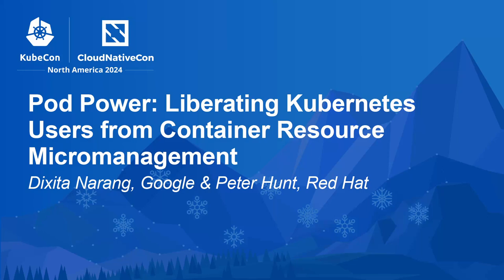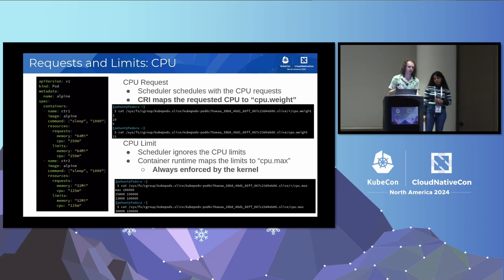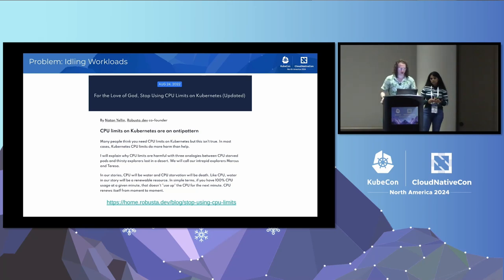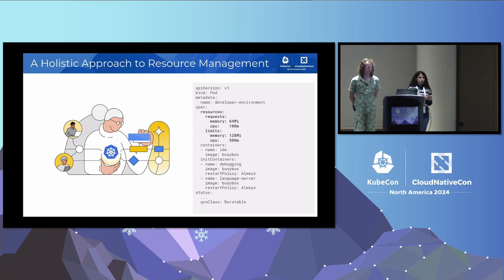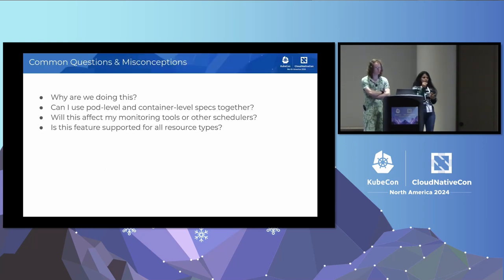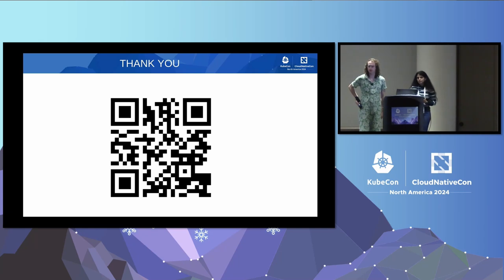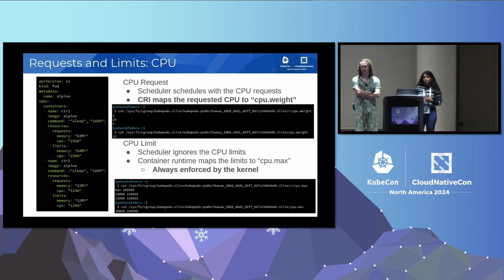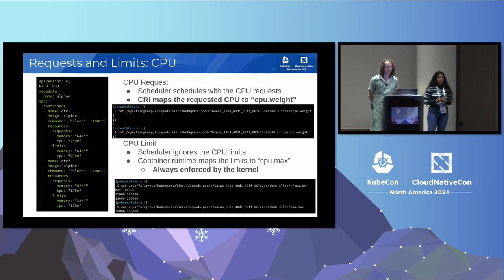Pod Power: Liberating Kubernetes Users from Container Resource Micromanagement - D. Narang, P. Hunt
Pod Power: Liberating Kubernetes Users from Container Resource Micromanagement - Dixita Narang, Google & Peter Hunt, Red Hat

In the dynamic world of Kubernetes, efficient resource management is crucial for optimizing performance and costs. Traditionally, managing resource requests and limits in Kubernetes has focused on individual containers within a pod. While this approach offers granular control, it can become cumbersome and error-prone, particularly for complex applications with multiple containers. Join us as we'll examine the challenges and scalability limitations posed by container resource micromanagement resource allocation. To address this issue, the pod-level feature specification is introduced. In this session, we'll delve into the transition towards pod-level resource specifications, providing an intuitive method for defining resource requests and limits at the pod level, in conjunction with the existing container-level settings. This innovative approach offers enhanced flexibility and optimized resource utilization for a variety of workloads, including those with init containers and sidecars.